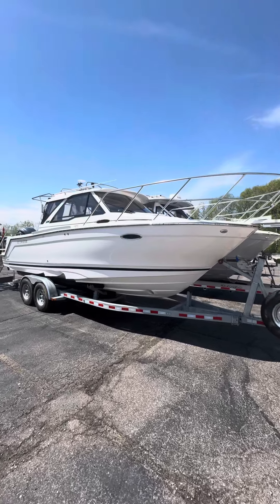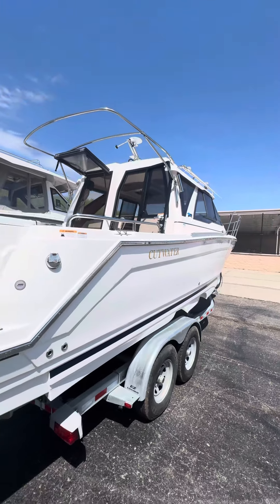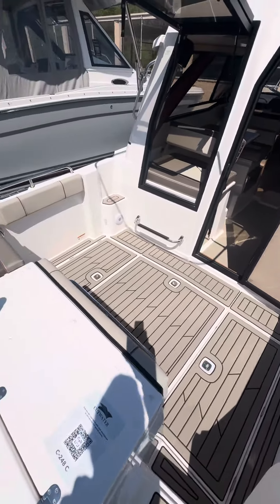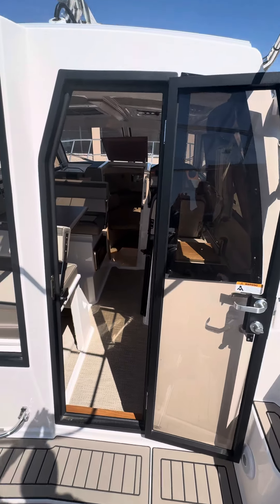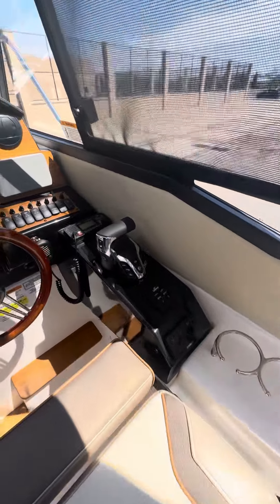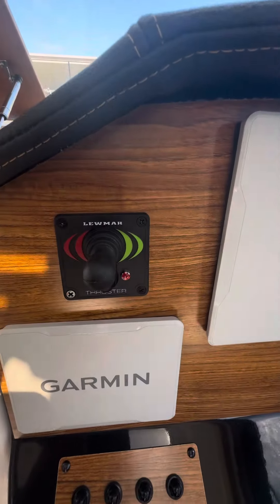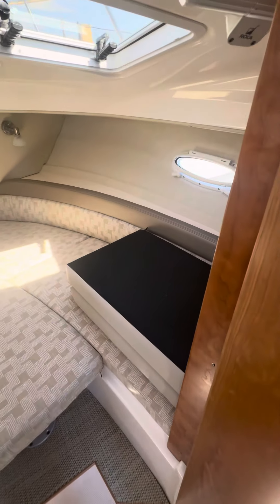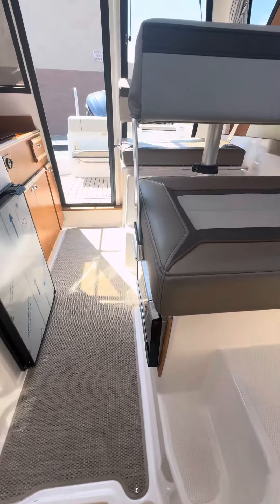2024 Cutwater 248 Coupe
The Cutwater 248 Coupe offers an abundance of features for your full boating experience.